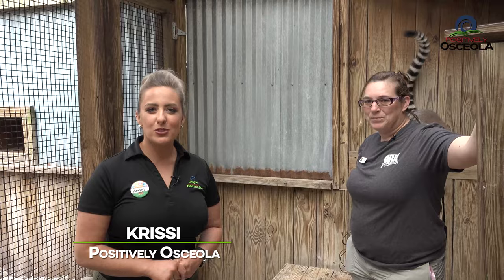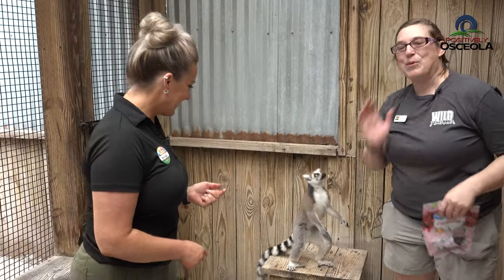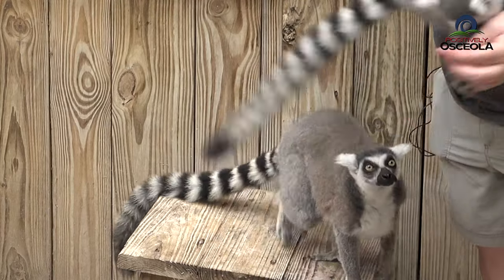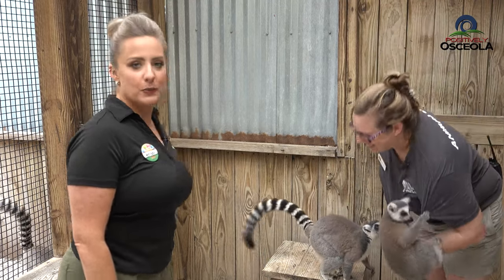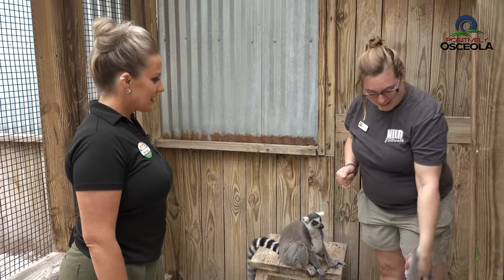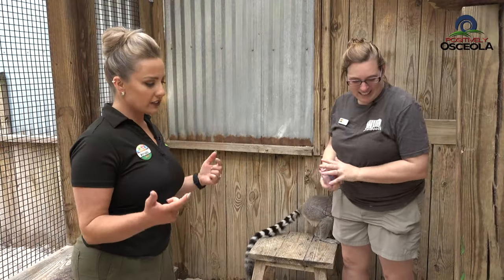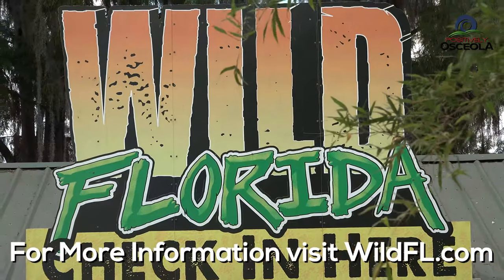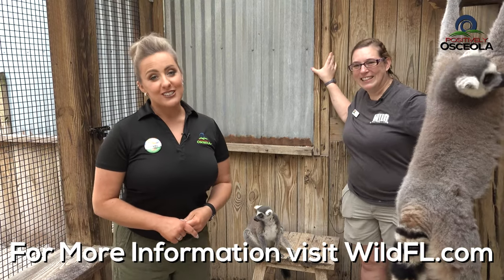Wild Florida Lemur Encounter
Get up close and personal with Wild Florida’s Ring-Tailed Lemurs. To learn more about Wild Florida, visit WildFL.com.